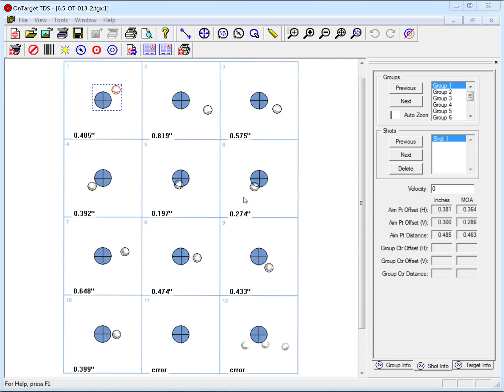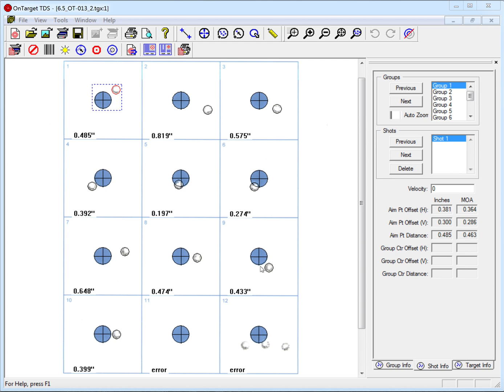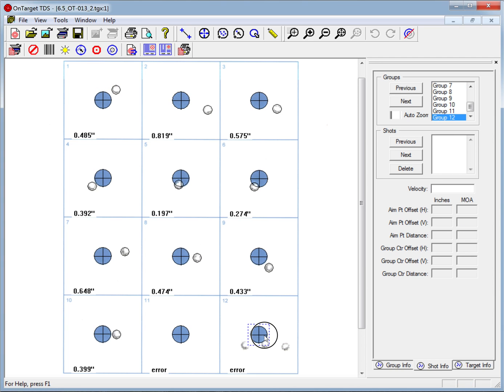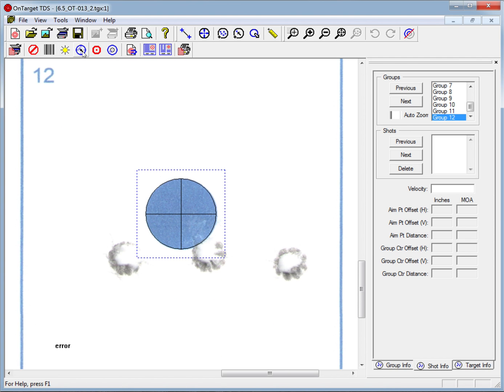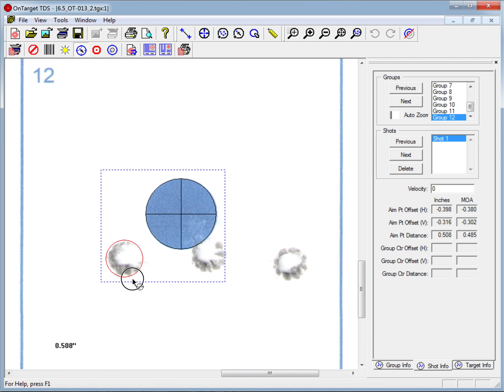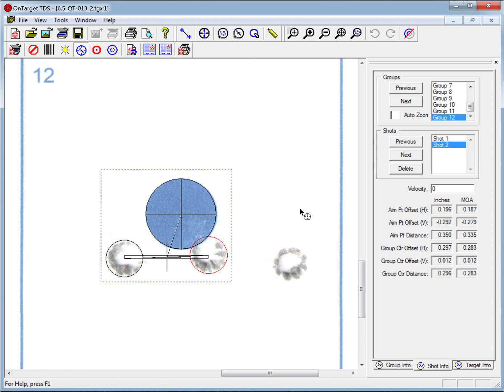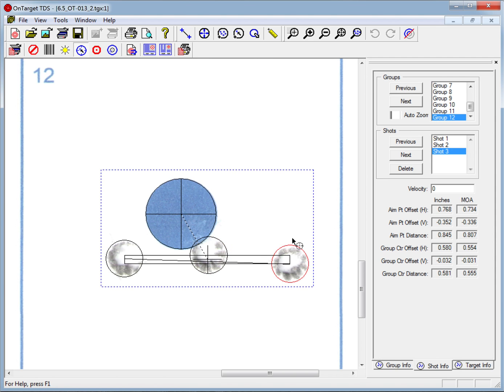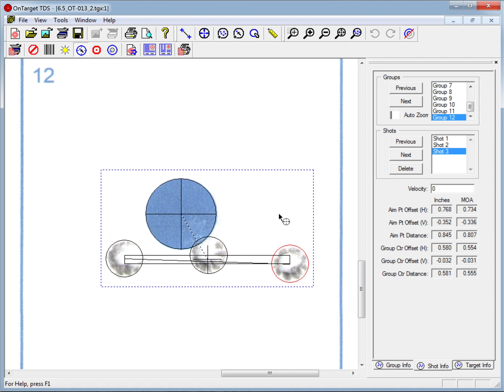OnTarget TDS v6.05 - Hole Finder Tool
This is a short video showing how to  use the OnTarget TDS Hole Finder tool to quickly add holes to a group.